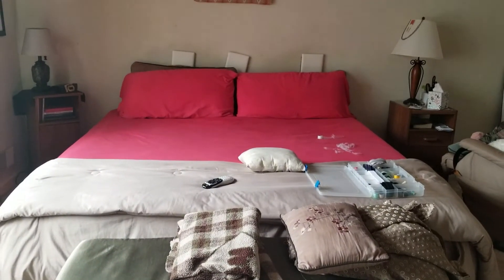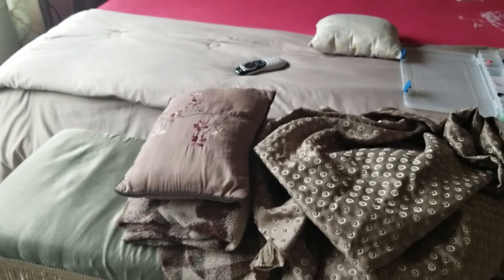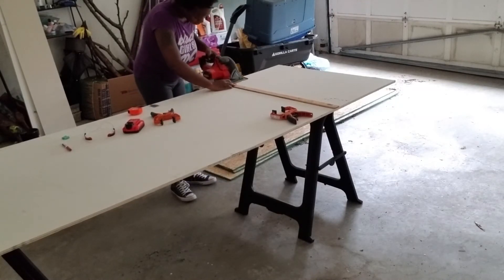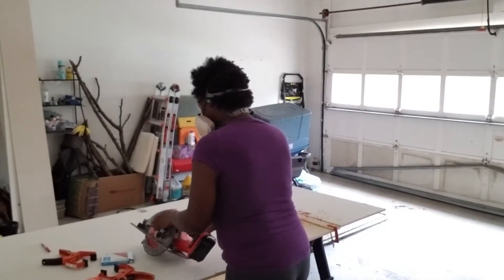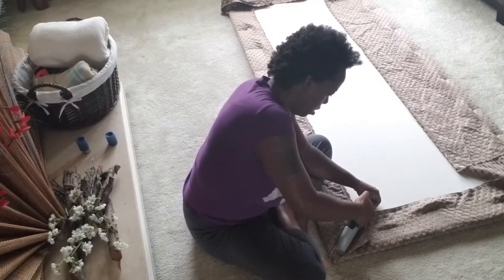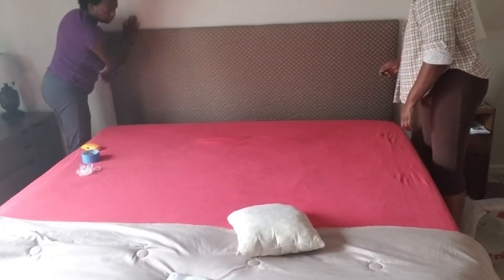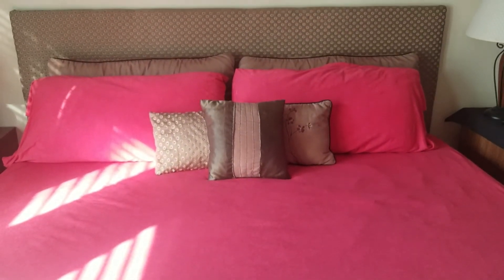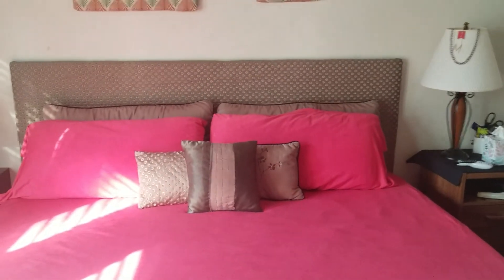Bedroom Mini Makeover! Plus New Headboard!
Hello everyone and welcome to another episode of Life and Style Ish.  I'm your host India!  I'm back after a much needed break to bring you a DIY I'm so excited to share with you because of who its for!  My mom!  She wanted a headboard for her room but wasn't sure what to do.  She asked me and voila, she has a headboard!  Lol!  I hope you enjoy this video and the special little cameo of my mom as well.

Special Note: If you notice a bit of a different format, its due to my using a alternate editing software.  It was unavoidable.  This has also caused production delays with getting a video out as well.  Shout out to my subbies who checked in with me!

I have a jewelry store!